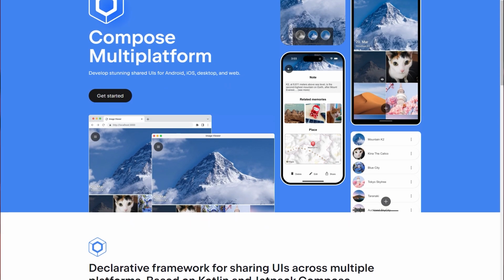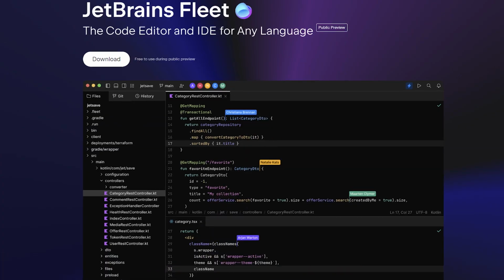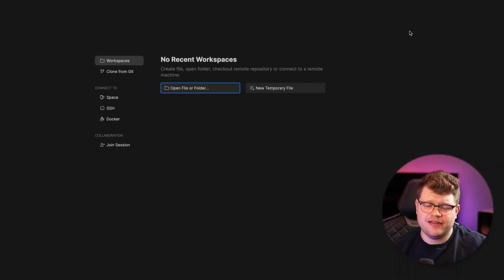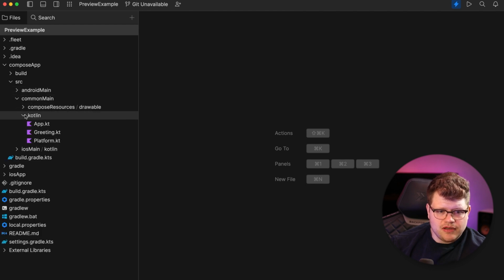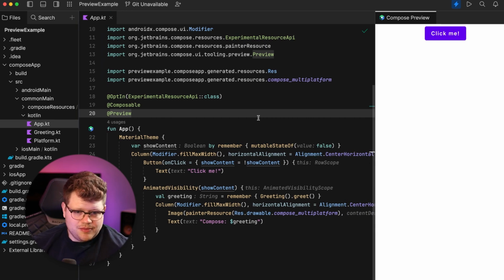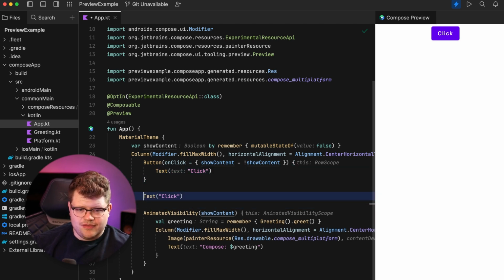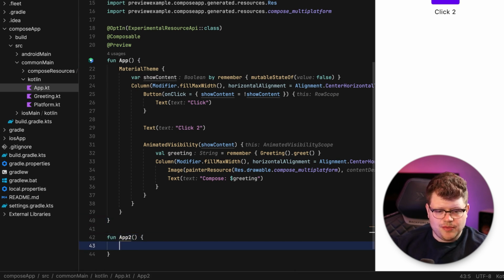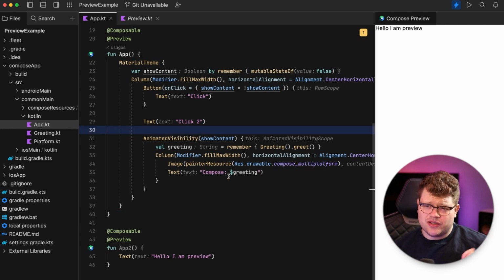First Time Trying The New Compose Multiplatform Composable Preview: Let's Explore It Together!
With Compose Multiplatform 1.6.0 we can now finally preview composables directly from the commonCode using JetBrains Fleet. Walk with me through the steps to try out the new feature yourself!

📌 Timestamps:
00:00 - Intro
00:49 - Walkthrough
04:48 - Outro